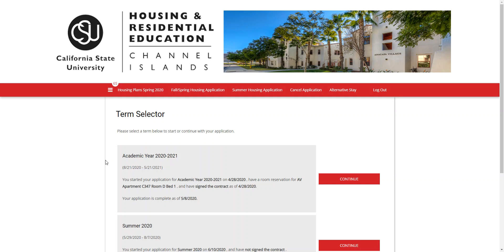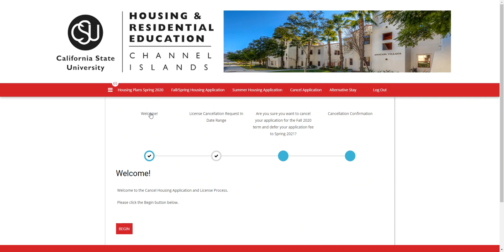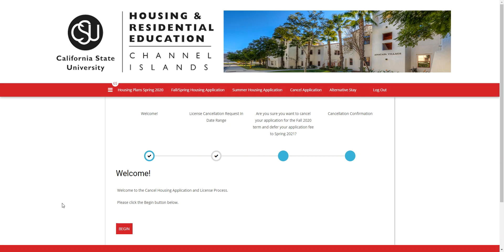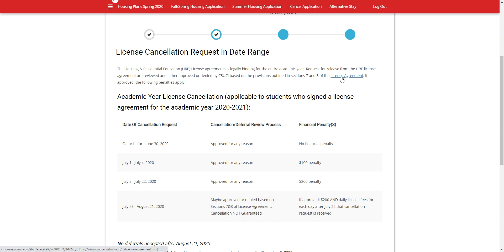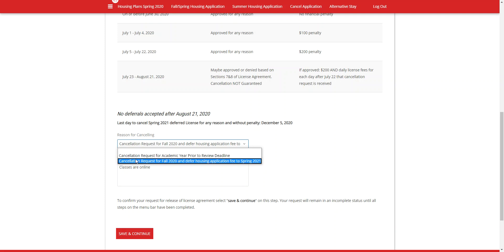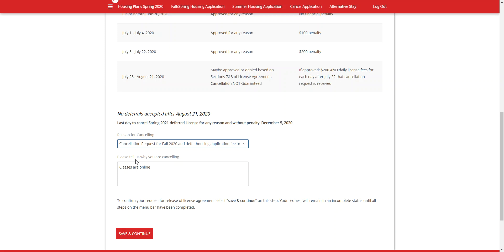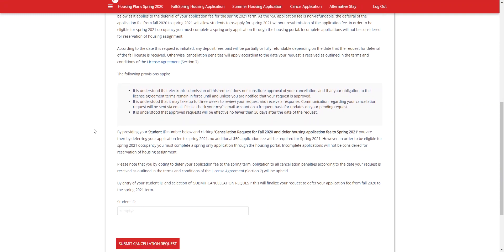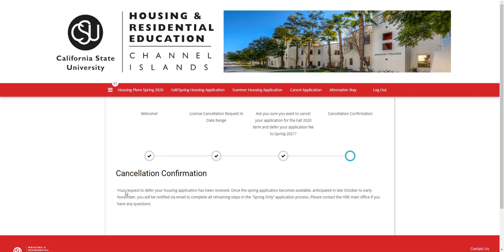Cancelling or Deferring Your Housing Application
If you run into any technical difficulty when trying to cancel or defer your Fall application, please contact our main housing office by following this